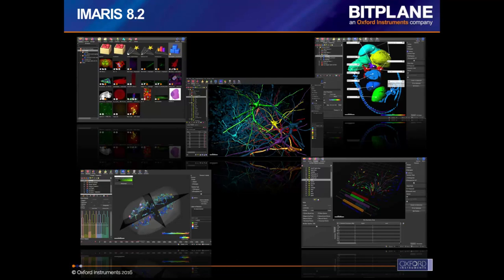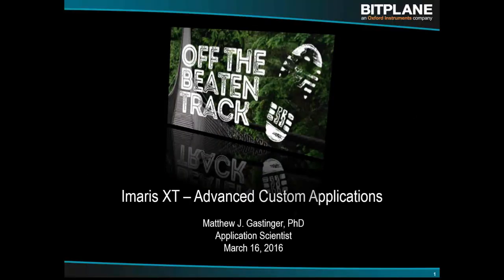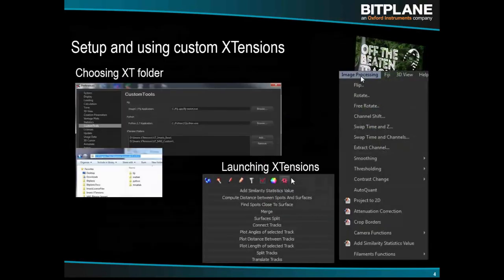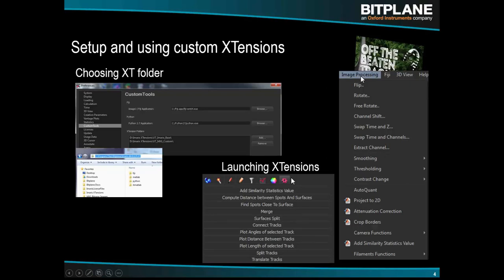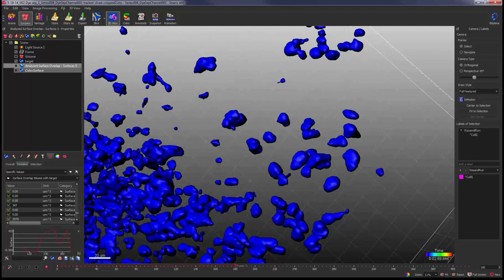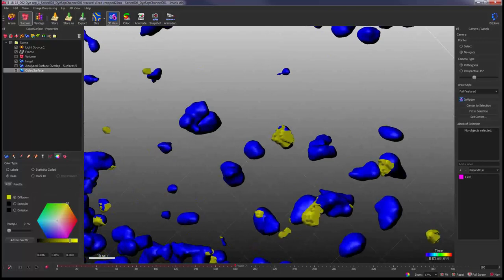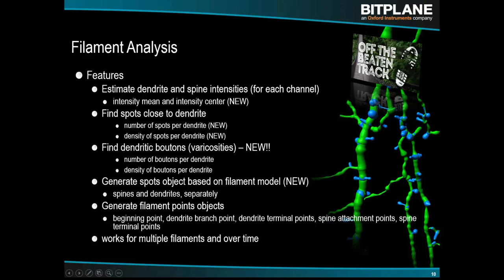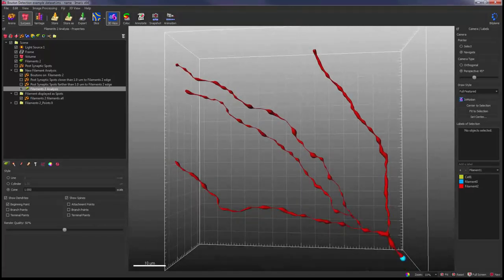Imaris Learning: Off the Beaten Track - Biofilm and Filament Analysis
Off The Beaten Track is a series of webinars with members of the Imaris XT Development Program focusing on the image analysis challenges they faced and how they came up with solutions using Imaris and the XT module.